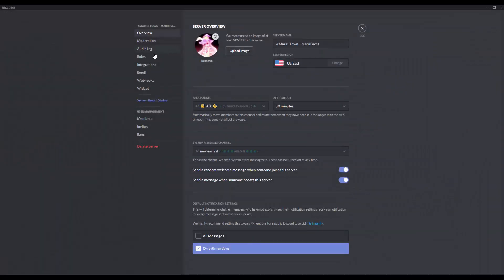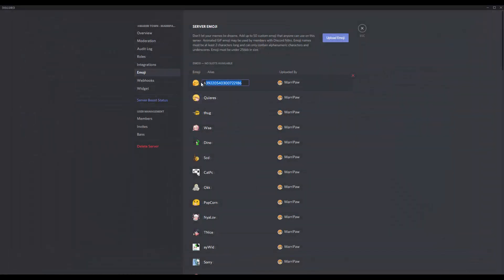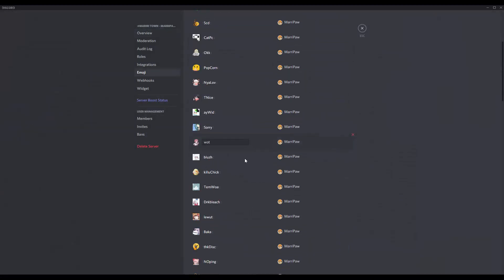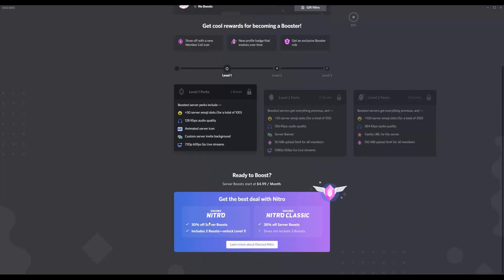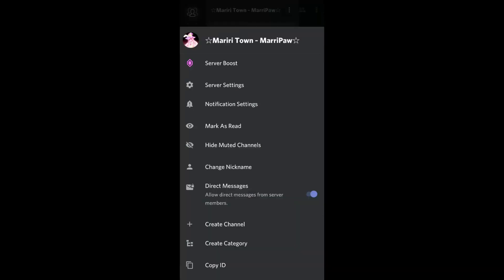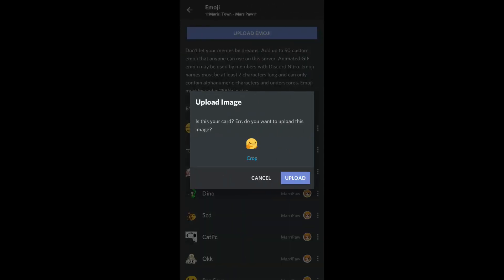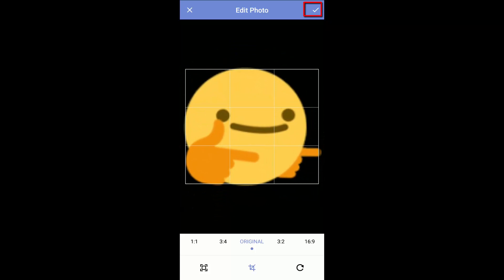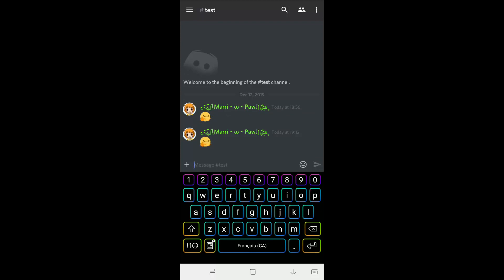How to add custom emoji on discord Phone PC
By adding custom emoji... This function will help you use your own image as an emoji. Which it's good for entertainment or making your server more beautiful~~

--- Emoji can be found from your server setting. ---

Custom emoji can be removed from your server as well, by added from others administrators or moderators.

Alias are fast key, to write faster from your PC/Mobile. Fast for others members using your emoji.

I used my Dell Optiplex 9020 to do my video and finally post it via Youtube.